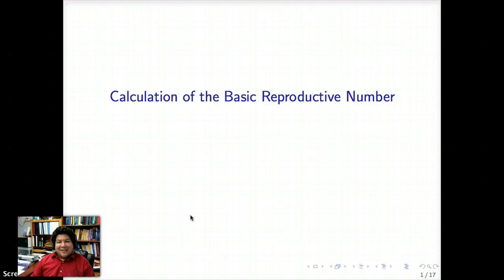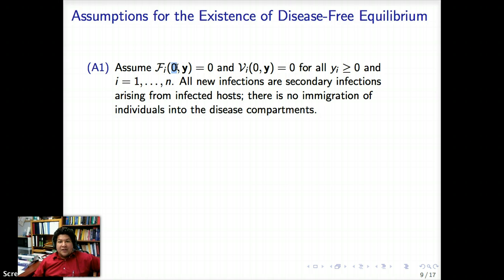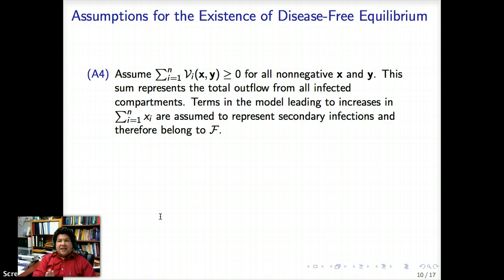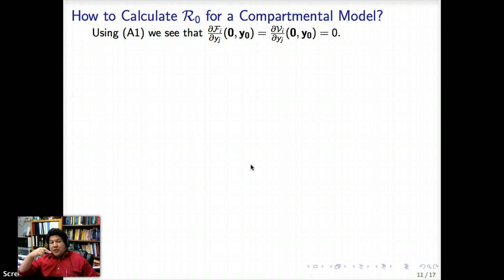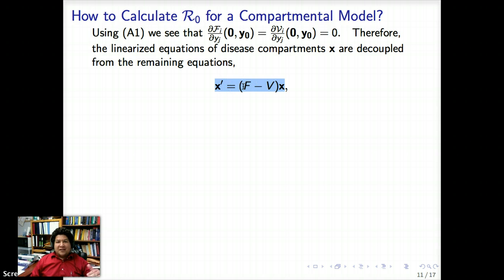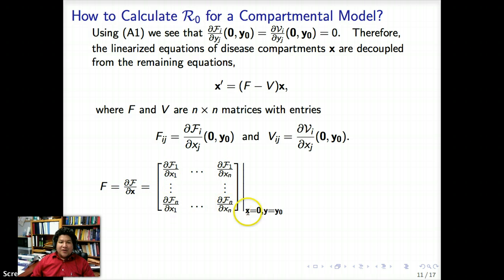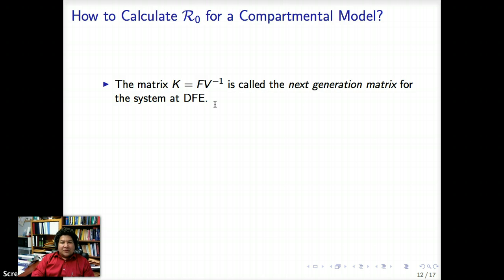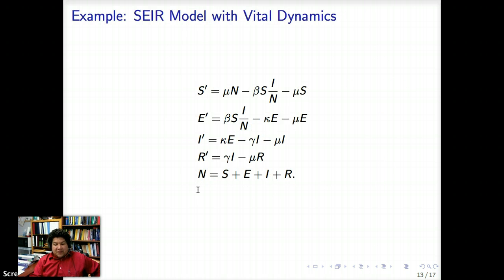MATH 5880 Calculation of R0 Part 2